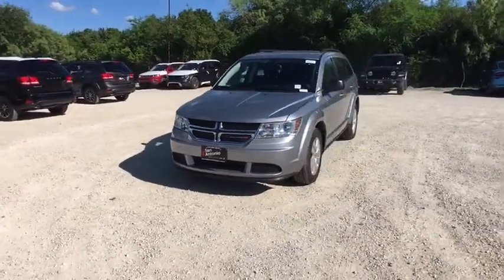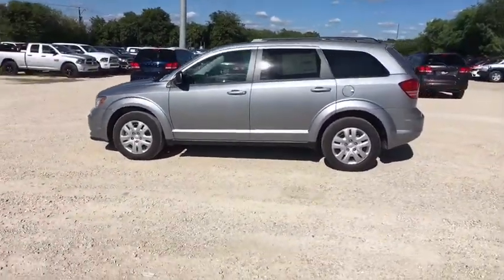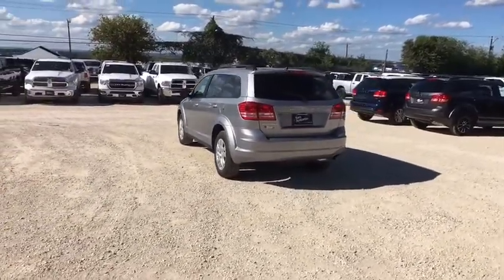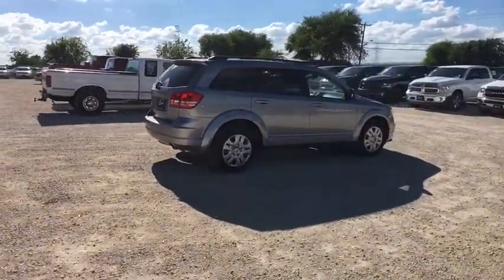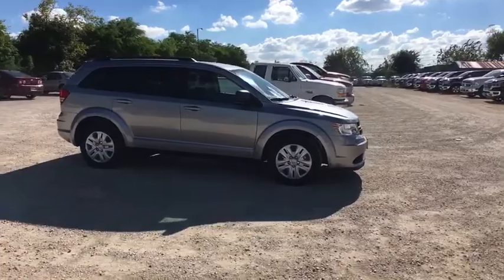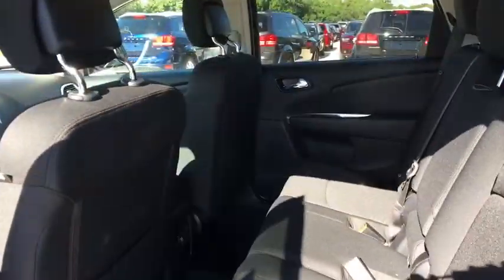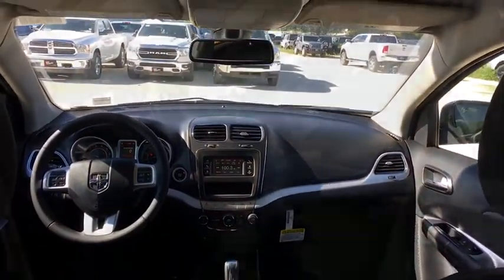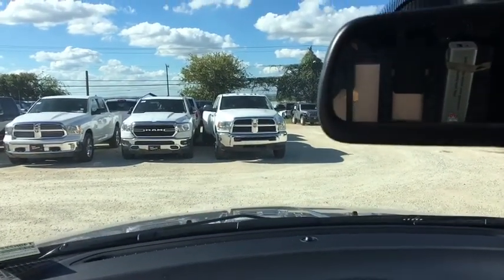2018 Dodge Journey Austin, New Braunfels, Boerne, San Marcos, San Antonio, TX 0T495722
Billet Clearcoat N 2018 Dodge Journey available in San Antonio, Texas at San Antonio CDJR. Servicing the Austin, New Braunfels, Boerne, San Marcos, TX area.

11910 Interstate 35 Frontage Rd

Factory MSRP: $25,435 $6,185 off MSRP!brbrbrPlease call today to check extra options and availability. Dealer Adds extra. All prices are plus tax, title, and license. Not all customers qualify for all rebates. See dealer for details.  Price includes: $3,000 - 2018 Retail Consumer Cash 63CJ1. Exp. 10/31/2018, $1,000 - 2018 Retail Bonus Cash SWCJA1. Exp. 10/31/2018